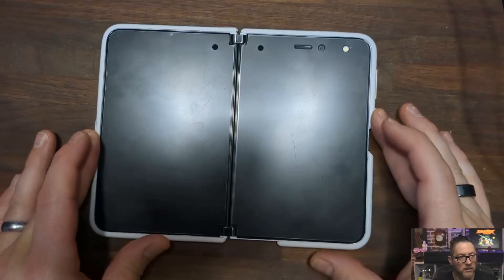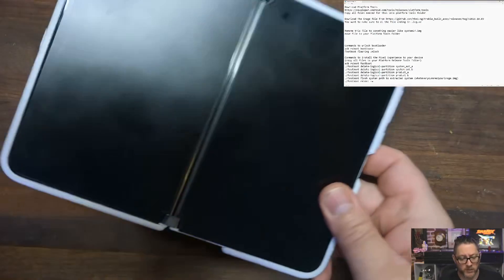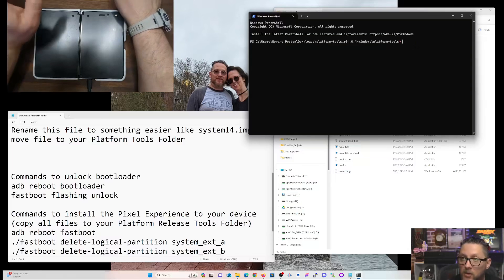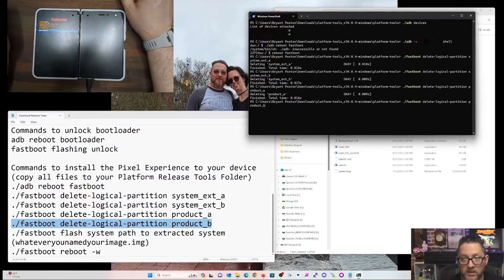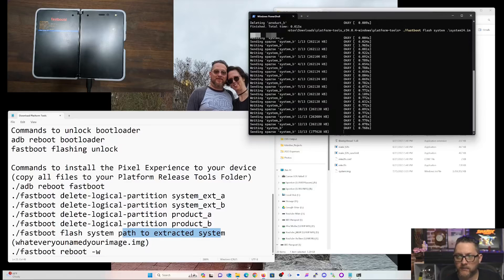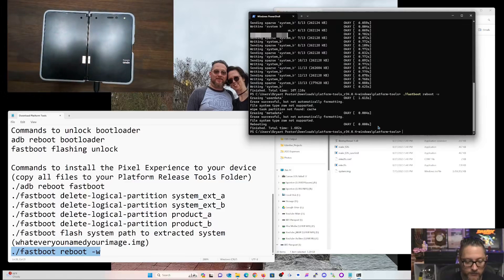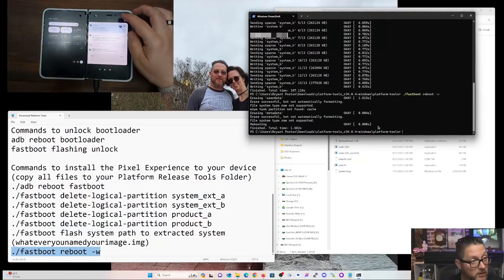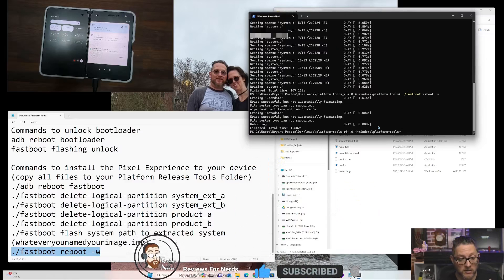Let's install Android 14 on the Surface Duo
Below are instructions to install Android 14 on your Duo or Duo 2.
Please watch this video BEFORE attempting the install.
You are installing at your own risk and I am not responsible for a bricked device nor will I be able to provide support for any issues you run into.
Instructions

Steps to Flash Android 14 Pixel Experience to your Duo or Duo 2
***Warning!!!***
This will do the following:
 1. Wipe your data from your device
 2. Overrite the STOCK ROM for your surface duo/surface duo2
 3. There is a chance you can brick your device.
This is a TUTORIAL and I AM NOT RESPOSIBLE for bricking your device if you follow these steps!

Copy all files needed for this into platform tools folder

You want to make sure to dl the file ending in .img.xz

extract this file using winrar or 7zip and rename to something easier like system.img
move file to your Platform Tools Folder

Commands to install the Pixel Experience to your device
(copy all files to your Platform Release Tools Folder)
*all of my commands start with "./" as I am using terminal/powershell.  If you are using standard cmd in windows you do not need "./"

Thai Nguyen Twitter @nqtspinner

***If you need to revert back to a stock ROM, here are instructions from Microsoft.***